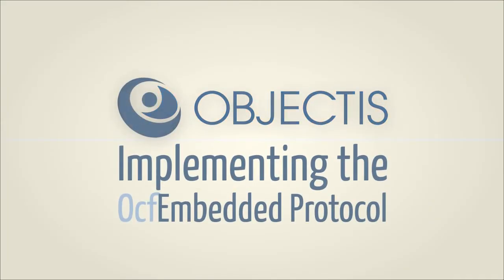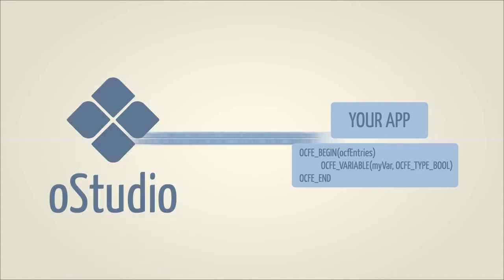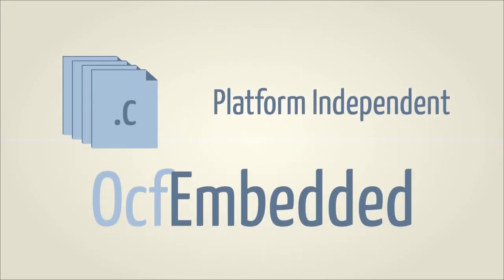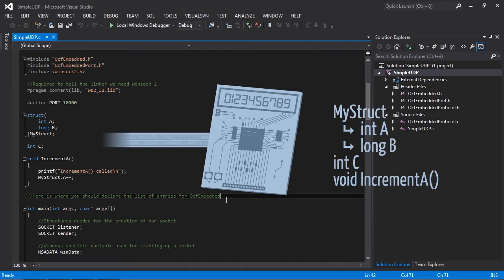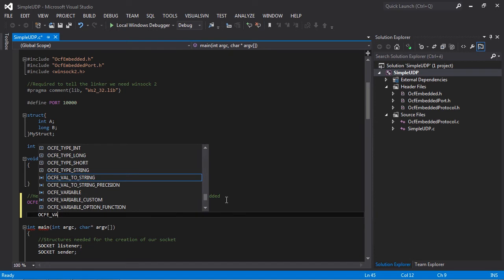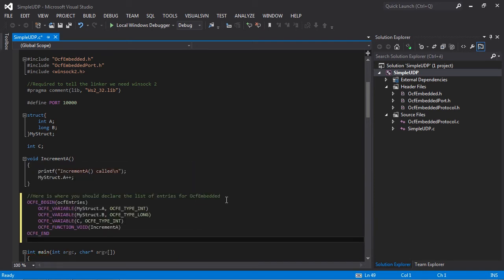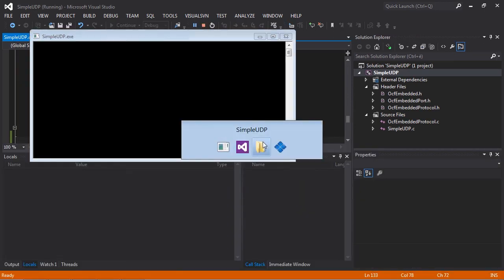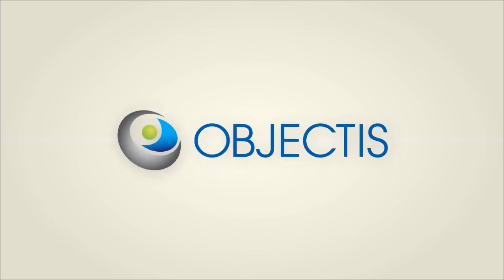Implementing the OcfEmbedded Protocol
Ocf Server (OcfEmbedded) protocol is an open source embedded protocol for small systems. It allows you to easily create an Ocf Server accessible from oStudio - Live Tuning or your own client interface. It gives you all the innovative functionalities that accelerate development of your embedded systems.